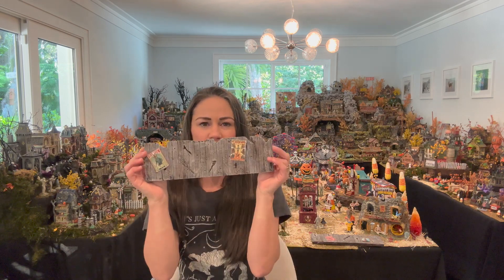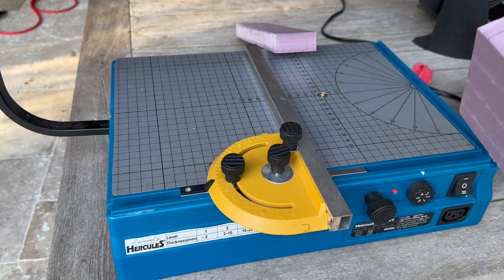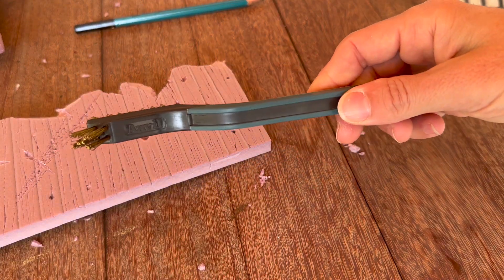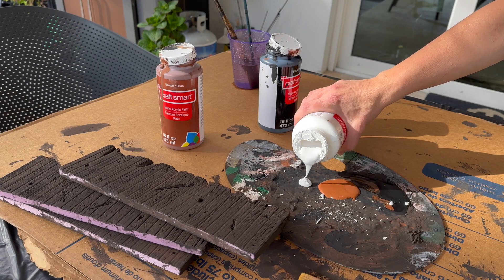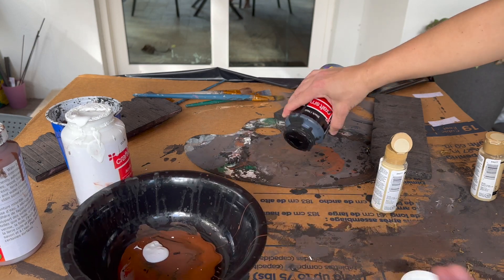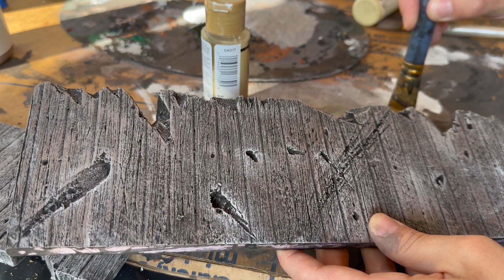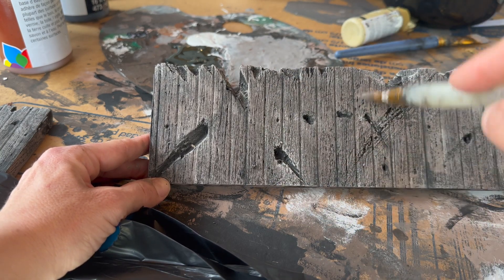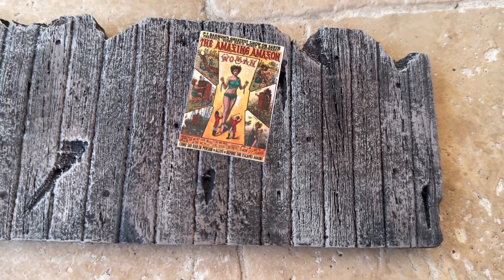Create a Wooden Fence Using Styrofoam (Halloween or Christmas Village DIY Accessory)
In this video, I'll show you how to turn styrofoam into a wooden fence! Wellllll, not an actual wooden fence, but a fence that looks like real wood!

Use this technique to create a fence for Halloween in your ghost town, carnival, or spooky farmland sections. Use it to create a tree farm or reindeer petting zoo section for your Christmas village. The possibilities are endless when your imagination is at work!

Let's create!